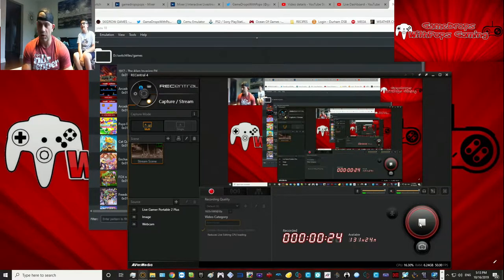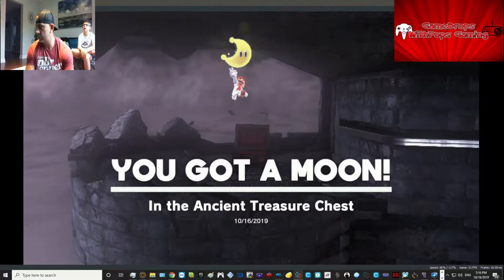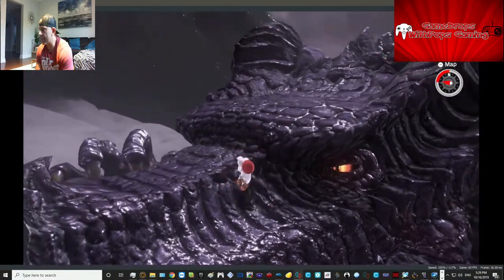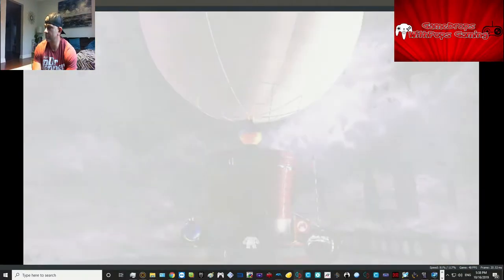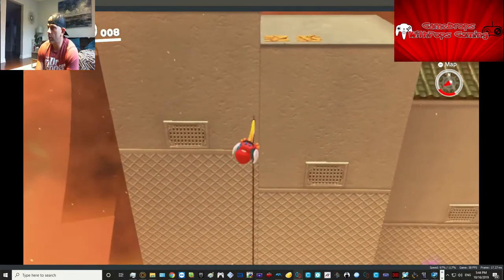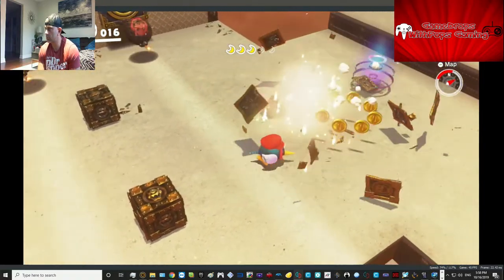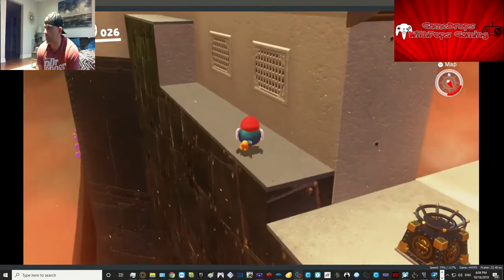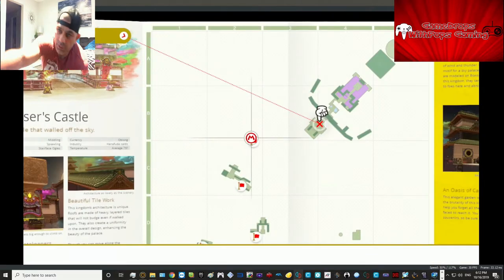Lets Play Super Mario Odyssey Yuzu Nintendo Switch Emulator #18 Dragon Battle & Bowser's Castle Pt 1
Oh my word this latest build of the Yuzu Nintendo Switch Emulator #18 is working beyond my expectations.  no crashes , a few stutters and a slight shader cache graphic glitch near the end of my video.  Progress forward to the max :)
Taking this Yuzu build #18 on a Super Mario Odyssey

Wii U gamedropspops23 Switch friend code is SW-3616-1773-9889 Xbox One gamedropspops